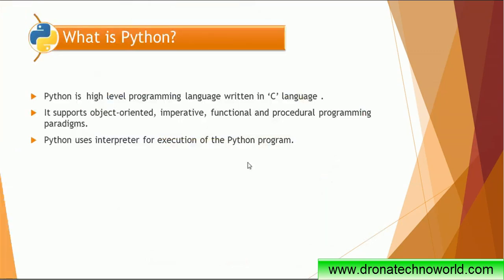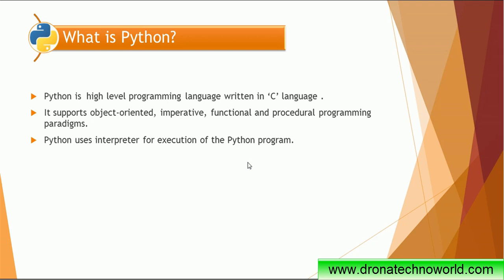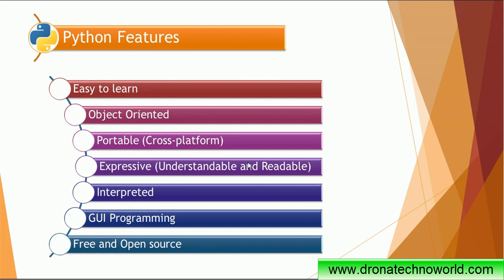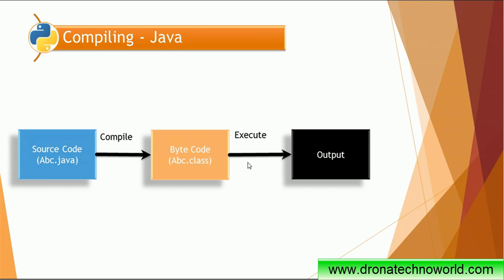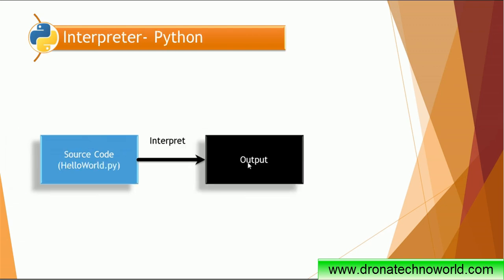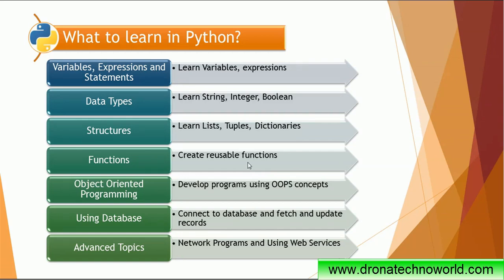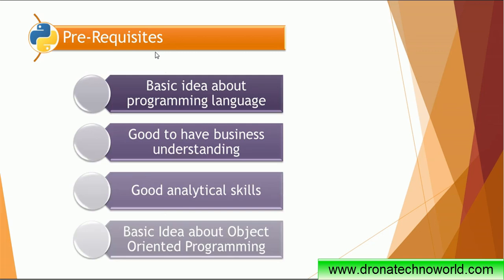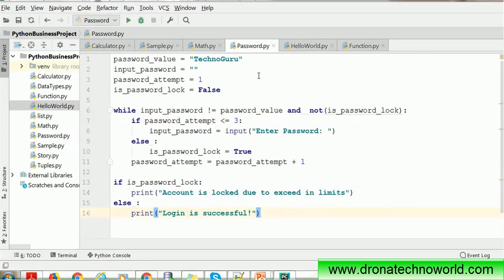00. Python Tutorial - Introduction to Python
This video tutorial on Python provides an introduction to Python. This video tutorial also provides what software are required to learn Python.